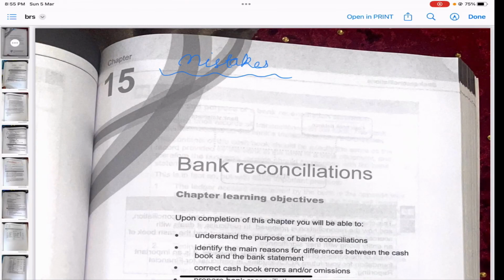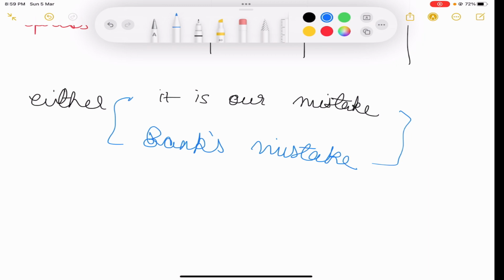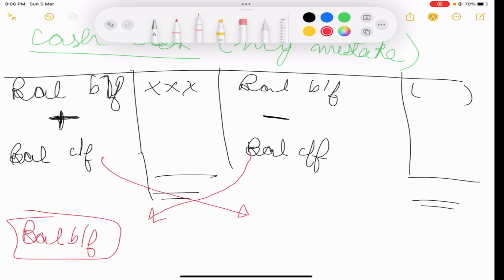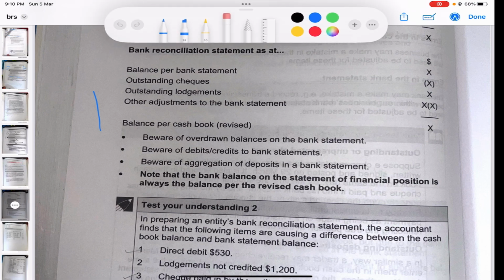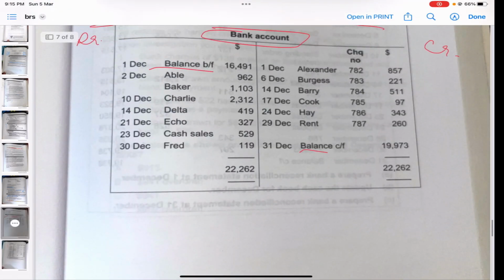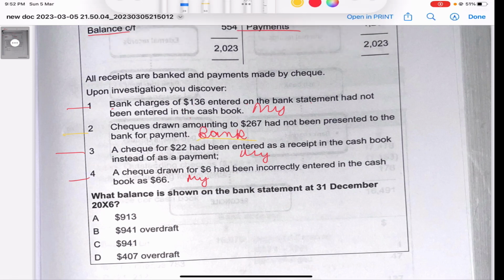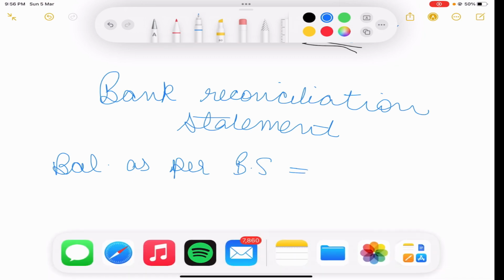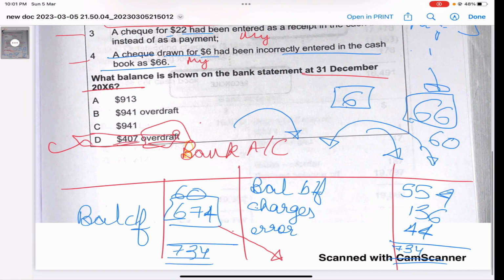Chapter 15 Bank reconciliations part 2 F3 financial accounting ACCA